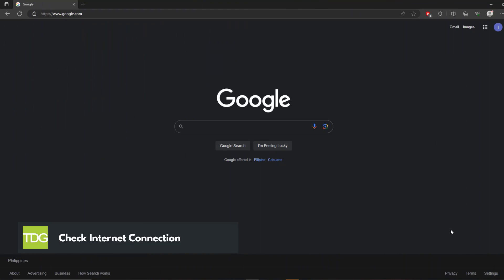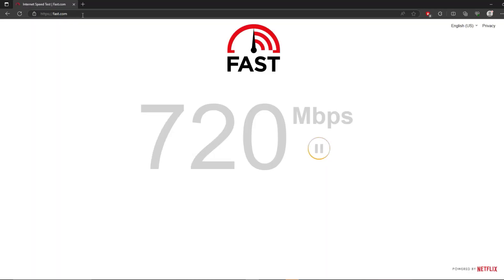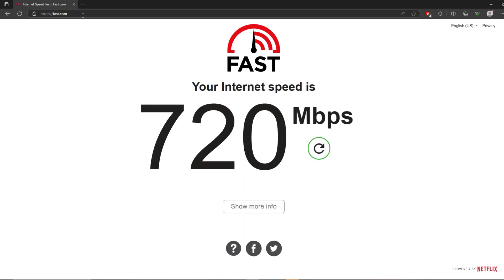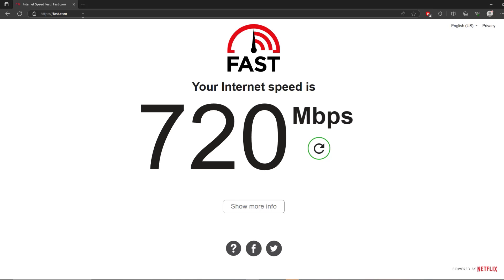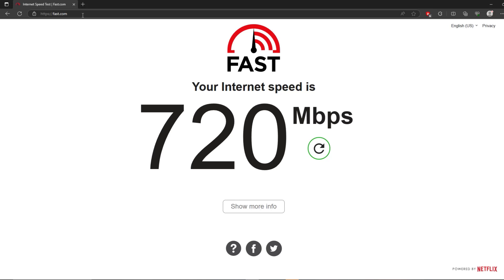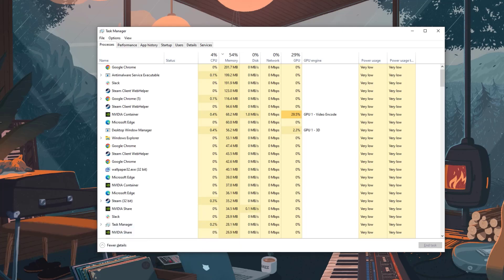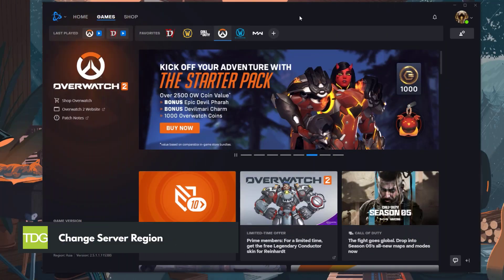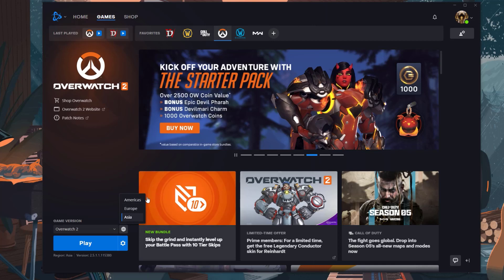How to Fix Rubberbanding in Overwatch 2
Experiencing rubberbanding in Overwatch 2 can be frustrating, but there are steps you can take to fix it. First, check your internet speed to ensure it meets the game's requirements. A stable connection is crucial to eliminate lag.

Next, close any unnecessary background programs or applications running on your device. These programs could be consuming bandwidth and causing disruptions in your gameplay.

Updating your graphics and network drivers is vital. Outdated drivers may lead to compatibility issues, impacting your gaming experience.

Consider changing your server region in Overwatch 2. Connecting to a server closer to your physical location can reduce latency and minimize rubberbanding.

By following these steps, you can significantly improve your Overwatch 2 gameplay and enjoy a smoother, more enjoyable gaming experience.

00:42 Check Internet Speed
01:16 Close Background Programs
01:35 Update Drivers
01:50 Change Server Region